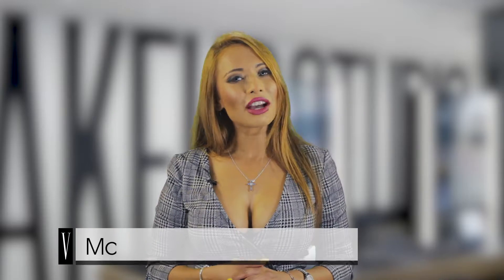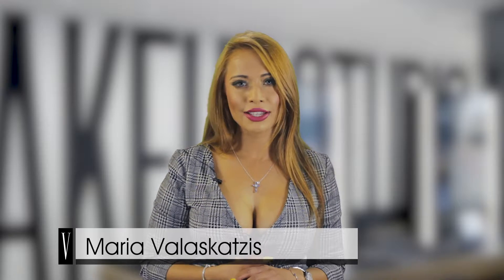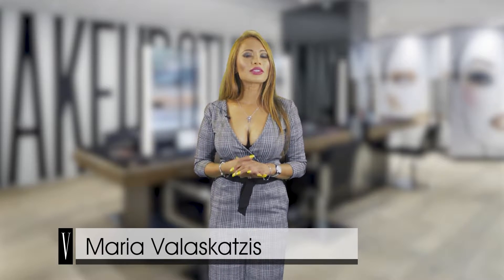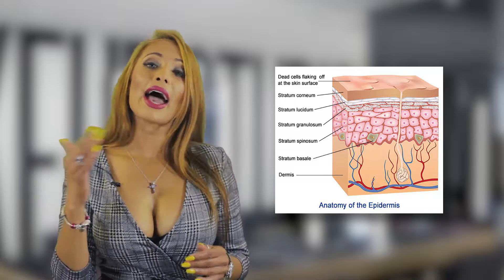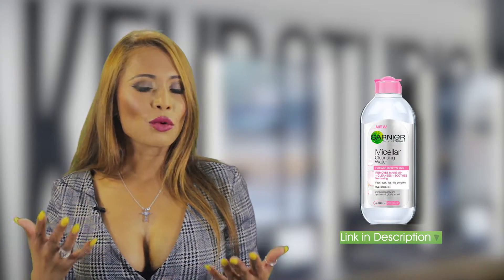VKATZ - Ganier (Demo)